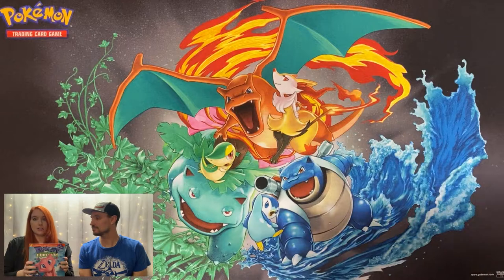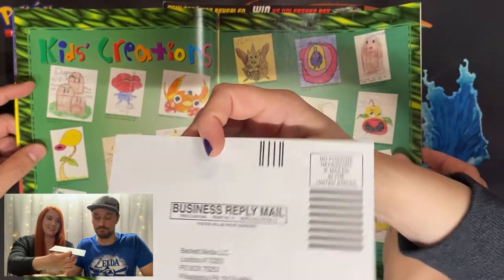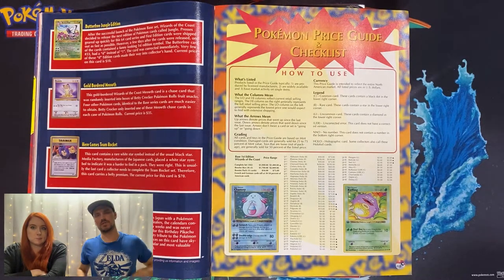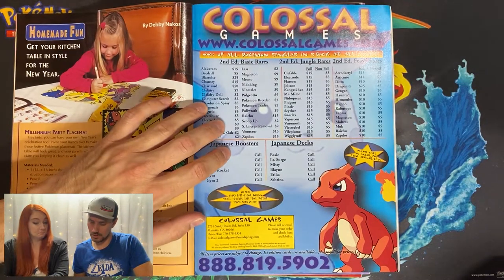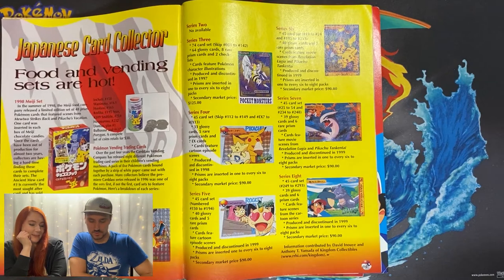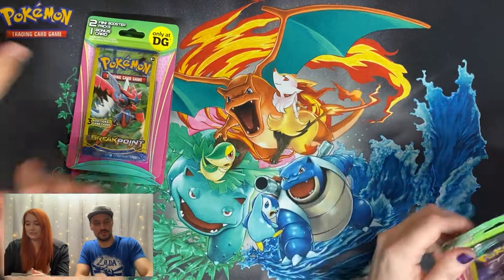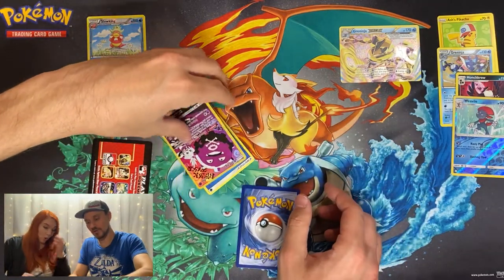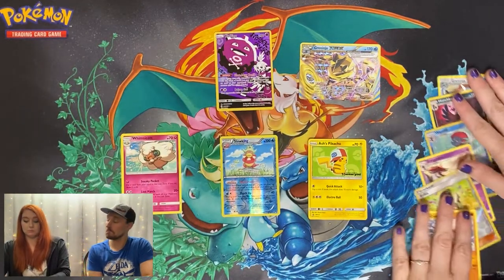BECKETT MAGAZINE FROM 2000! DOLLAR GENERAL PACK BATTLE!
Mrs PokeSmith's mom got this set of Beckett Magazines from an auction for $5! She also donated some Dollar General packs and we battled it out to see who could get better pulls! Come check out what we have!

~~ Ebay ~~
► Mr. PokeSmith’s Ebay Store

We just want to share a bit of the nostalgia from when we were young and Pokemon was all the rage. We'll be going on adventures to find the best deals and open packs together with you!